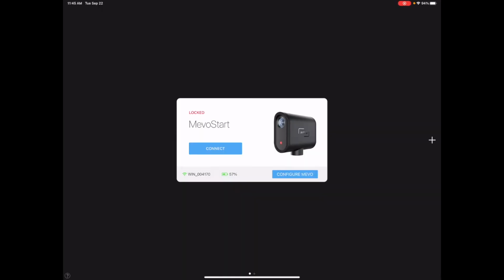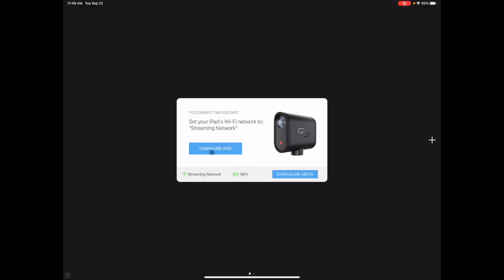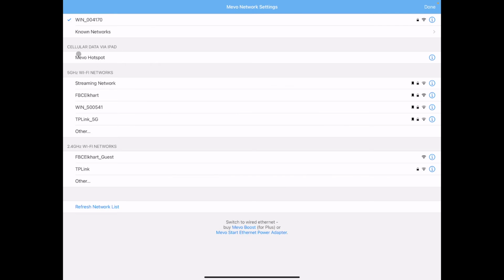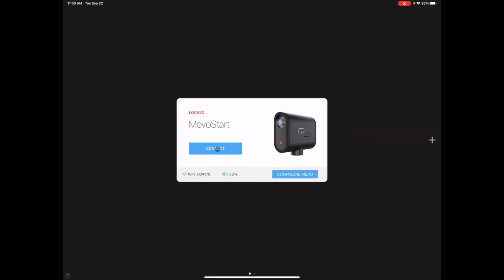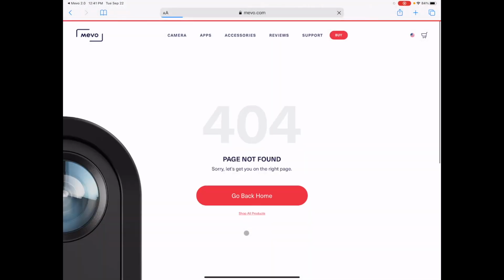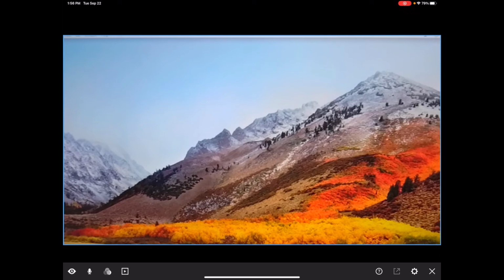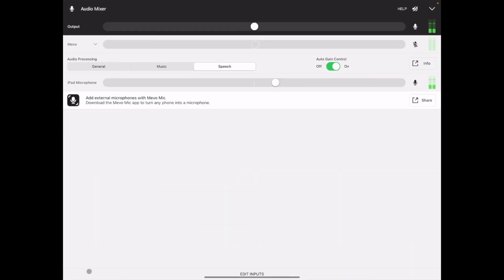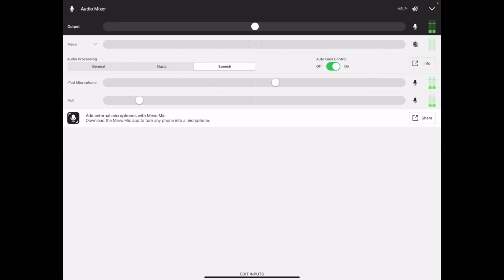Mevo Basics Part 1 of 2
Connecting the camera and choosing your audio source.

CAMERAS
Mevo Start
MICS
MOUNTS
TRIPODS
6’ Tripod
9’ Tripod(light stand)
AmazonBasics Monopod
OTHER